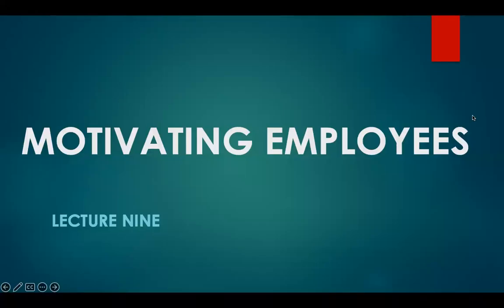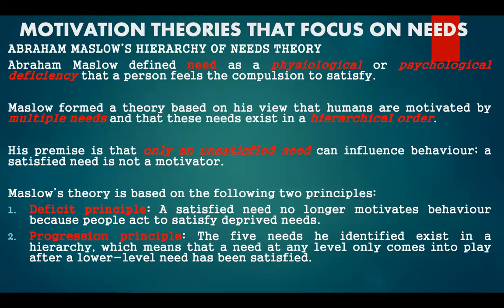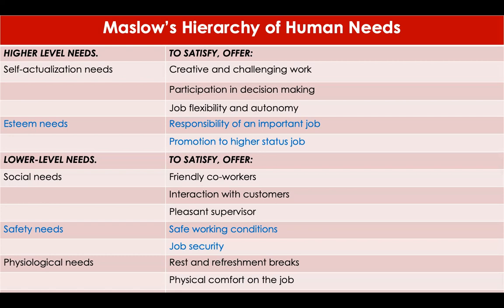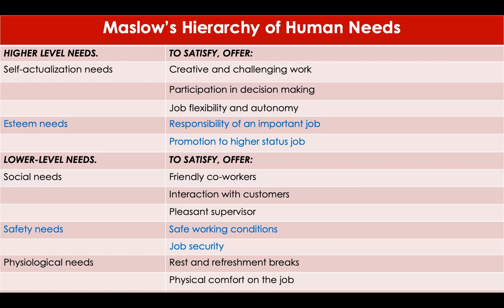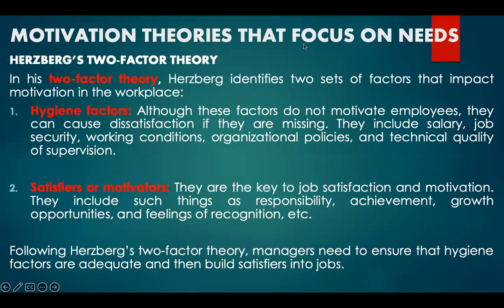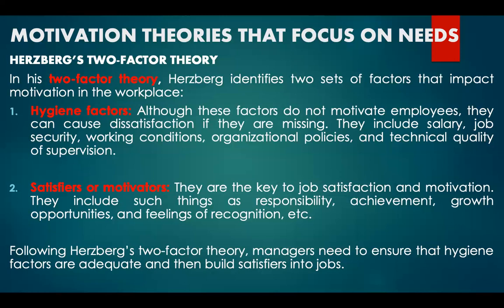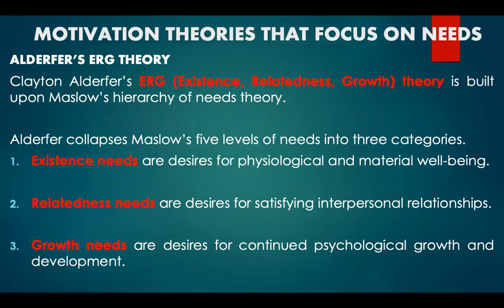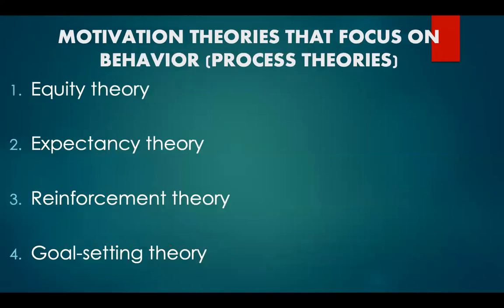Motivation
This video explains how managers/leaders can motivate employees at the workplace.